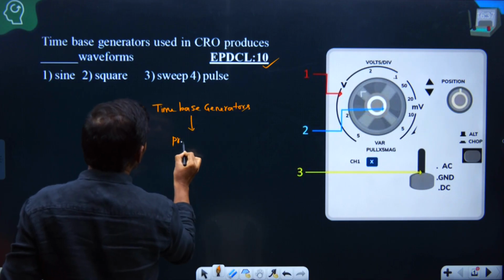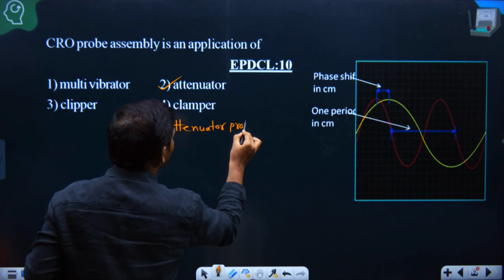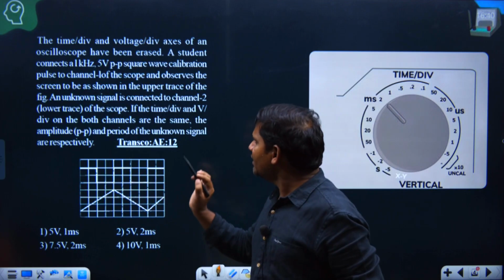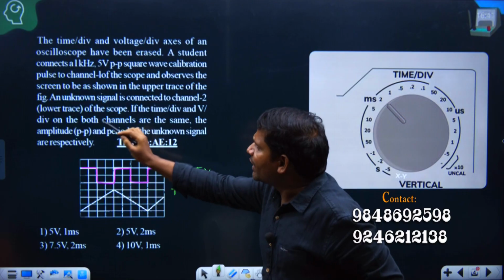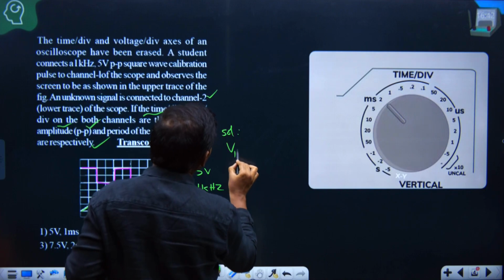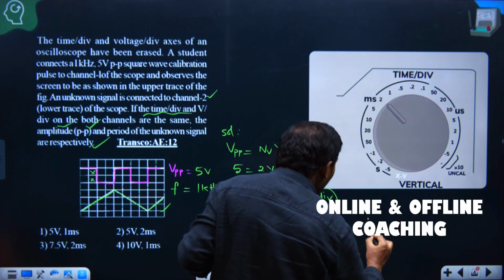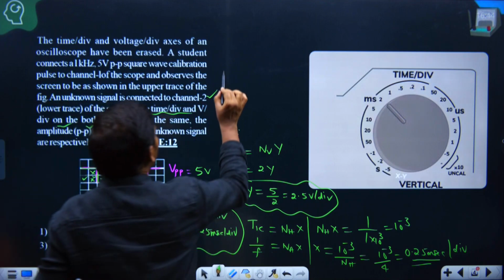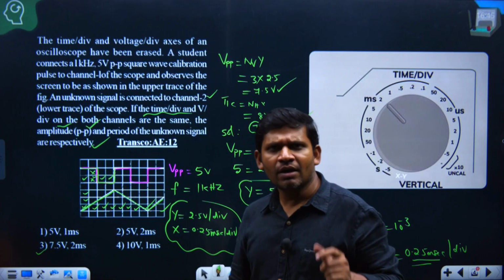Transco - Discoms - Genco Measurements Previous bits Saimedha koti hyd